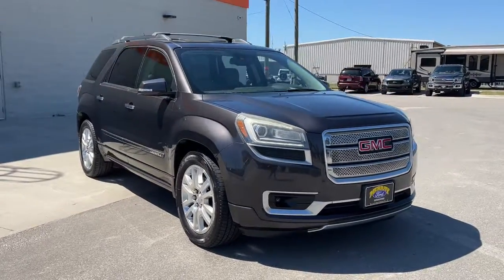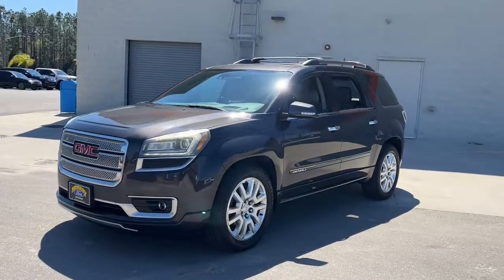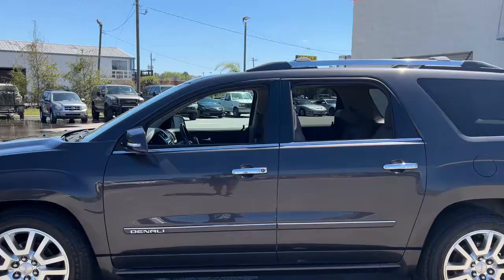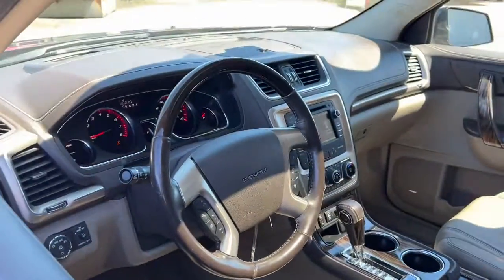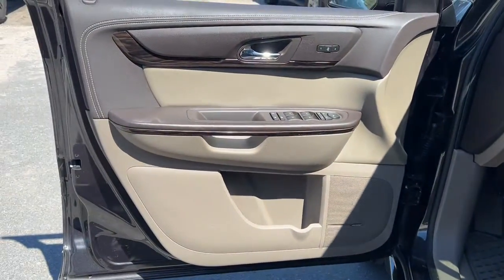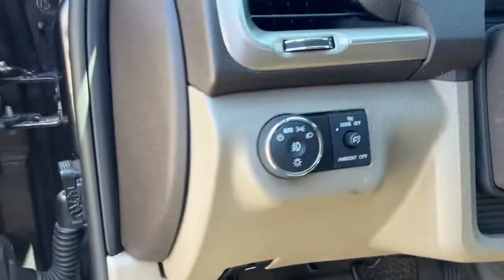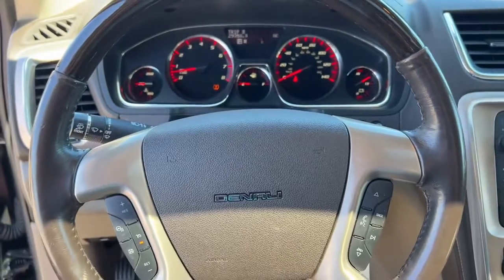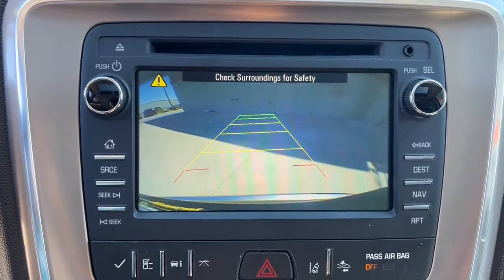2016 GMC Acadia Jacksonville, Orange Park, Gainesville, Ocala, Kingsland GA GJ301816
Iridium Metallic Used 2016 GMC Acadia available in Kingsland, Georgia at Murray Ford of Kingsland. Servicing the Jacksonville, Orange Park, Gainesville, Ocala, Lake City, FL area.

Clean CARFAX. *CLEAN CARFAX*, AWD, Cocoa Dune Leather.brbrbrAwards:br  * 2016 KBB.com Brand Image Awards
Navigation System,Cargo Convenience Package,Denali Specific Acoustic Insulation Package,Preferred Equipment Group 5SA,Technology Package,Trailering Equipment,10 Speakers,AM/FM radio: SiriusXM,Bose Premium 10-Speaker Audio System,CD player,MP3 decoder,Radio data system,Radio: Color Touch Navigation w/IntelliLink,Rear audio controls,Rear Audio System Controls,Rear Cargo Area Audio System Controls,Air Conditioning,Automatic temperature control,Front dual zone A/C,Rear air conditioning,Rear window defroster,Tri-Zone Automatic Climate Control,2-Position Memory For Driver's Seat Adjuster,8-Way Power Driver Seat w/Memory,8-Way Power Passenger Seat Adjuster,Heads-Up Display,Head-Up Display,Memory seat,Power driver seat,Power steering,Power windows,Power Windows w/Driver Express-Up & -Down,Remote keyless entry,Steering wheel memory,Steering wheel mounted audio controls,Universal Home Remote,Four wheel independent suspension,Speed-sensing steering,Traction control,4-Wheel Disc Brakes,ABS brakes,Dual front impact airbags,Dual front side impact airbags,Emergency communication system,Front anti-roll bar,Low tire pressure warning,Occupant sensing airbag,Overhead airbag,Rear anti-roll bar,Dual SkyScape 2-Panel Power Sunroof,Power moonroof,Power Liftgate,Power Rear Liftgate Body,Brake assist,Electronic Stability Control,Blind Spot Sensor,Exterior Parking Camera Rear,Rear Parking Sensors,Delay-off headlights,Front fog lights,Fully automatic headlights,High-Intensity Discharge Headlights,High-Intensity Discharge Projector Low Beam Headlamps,Panic alarm,Security system,Speed control,Heavy-Duty Cooling System,Auto-dimming door mirrors,Body-Color Moldings w/Chrome Insert,Bodyside moldings,Bumpers: body-color,Denali Specific Body-Color Rocker Molding,Denali Specific Dual Flow Through Fascia Exhaust,Denali Specific Front Fascia,Front License Plate Bracket,Heated door mirrors,Heated Power-Adjustable Outside Mirrors,Power door mirrors,Roof rack: rails only,Spoiler,Turn signal indicator mirrors,1st & 2nd Row All-Weather Floor Mats,Auto-dimming Rear-View mirror,Compass,Denali Specific Illuminated Sill Plate,Driver door bin,Driver vanity mirror,Forward Collision Alert & Lane Departure Warning,Front reading lights,Garage door transmitter,Heated Leather Wrapped Steering Wheel,Heated steering wheel,Illuminated entry,Inside Rear-View Auto-Dimming Mirror,Leather Shift Knob,Leather steering wheel,Leather-Wrapped Steering Wheel w/Wood Trim,NavTraffic,Outside temperature display,Overhead console,Passenger vanity mirror,Power Tilt & Telescopic Steering Column,Premium Carpeted Front 2nd & 3rd Row Floor Mats,Rear All-Weather Cargo Mat (LPO),Rear reading lights,Remote Vehicle Start,Side Blind Zone Alert & Rear Cross Traffic Alert,Steering Wheel Mounted Audio Controls,Tachometer,Telescoping steering wheel,Tilt steering wheel,Trip computer,Variable Effort Power Steering,Voltmeter,3rd row seats: split-bench,7-Passenger Seating (2-2-3 Seating Configuration),Front Bucket Seats,Heated & Cooled Front Seats,Heated front seats,Perforated Leather-Appointed Seat Trim,Power passenger seat,Ventilated front seats,Black Roof Rack Cross Bars,Cargo Net,Denali Specific Bright Side Rails Luggage Rack,Front Center Armrest w/Storage,Passenger door bin,Trailer Hitch,20 x 7.5 Aluminum Wheels,Alloy wheels,Wheel Locks,Cargo Area Shade Cover,Rear window wiper,Variably intermittent wipers,3.16 Axle Ratio,*CLEAN CARFAX*